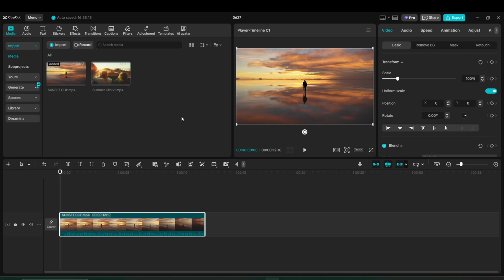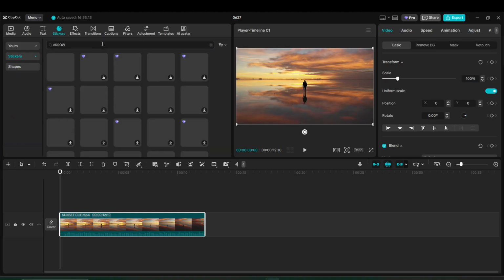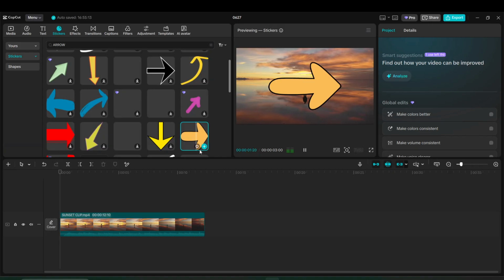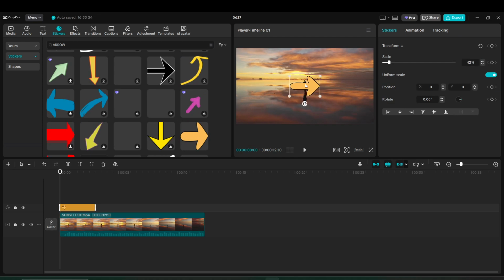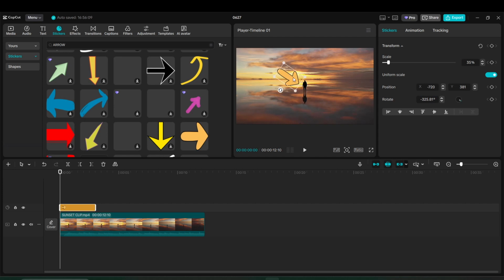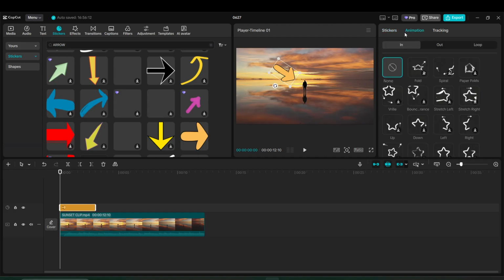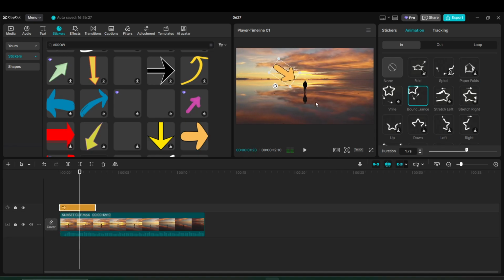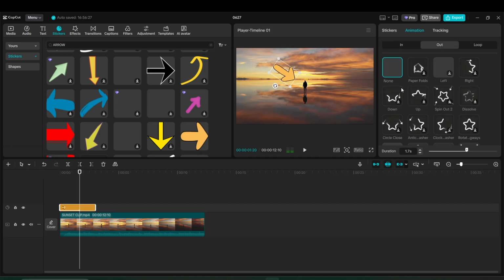How to Create Arrow Animations in CapCut PC (2026 Step-by-Step Guide)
This updated 2026 step-by-step guide explains how to create arrow animations in CapCut PC using shapes, stickers, and keyframes. Learn how to animate arrows with smooth motion, customize their size, color, rotation, and timing, highlight important areas of your video, and create professional tutorials, YouTube videos, TikTok clips, Instagram Reels, Shorts, presentations, and other social media content.